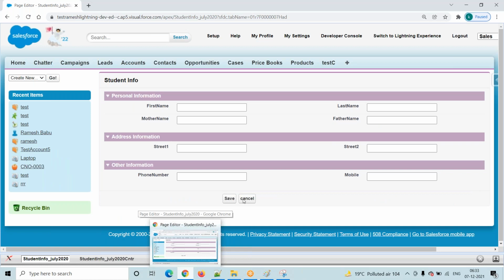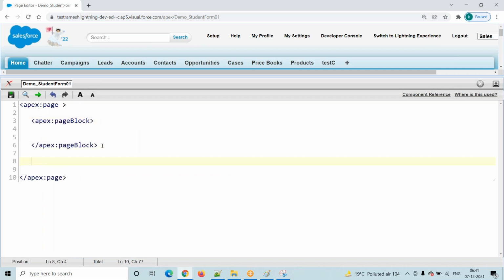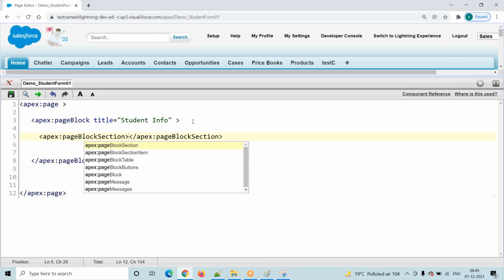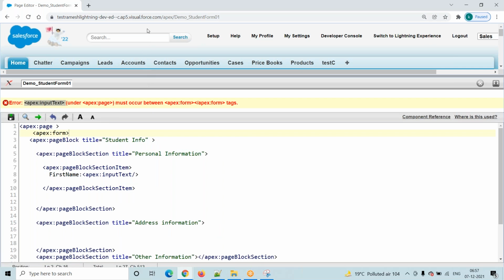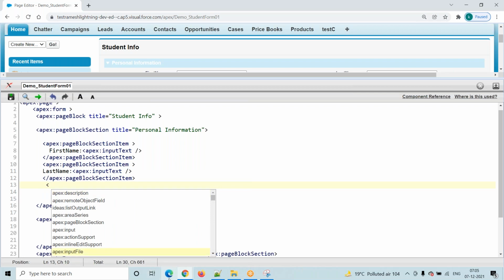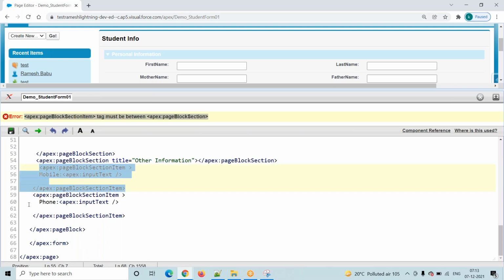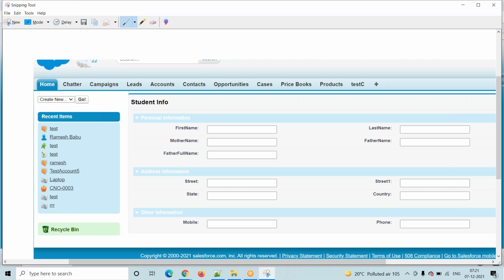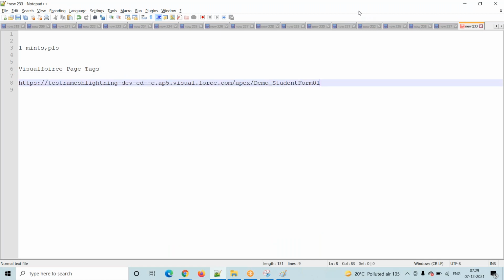class 8 Dev VF 2